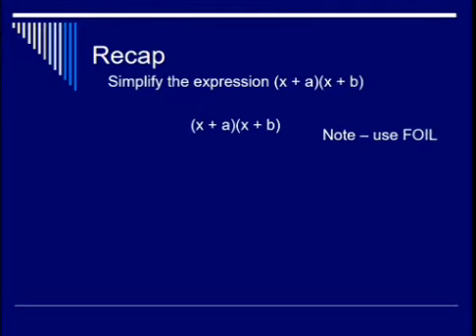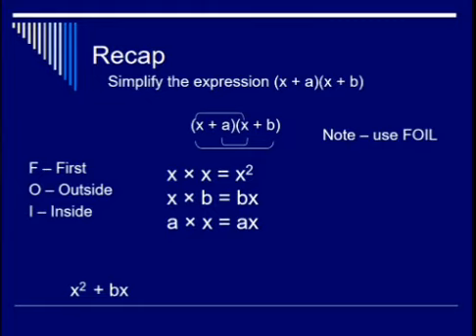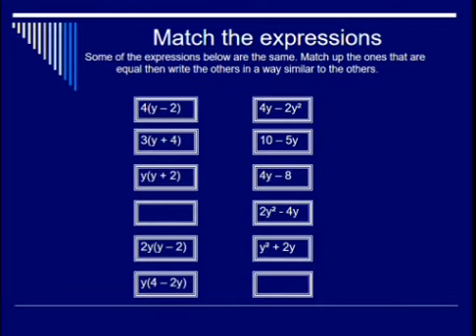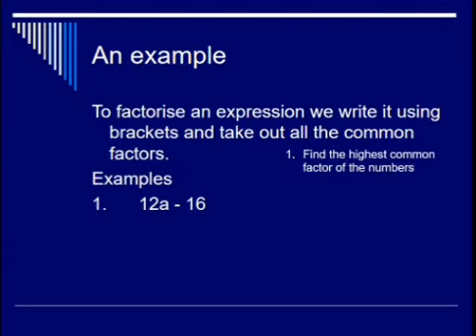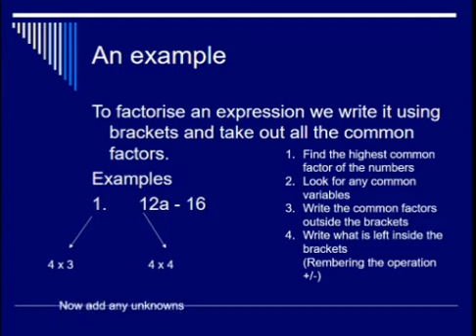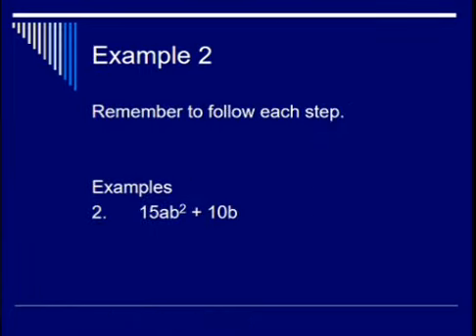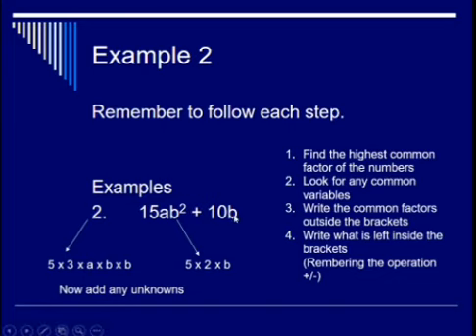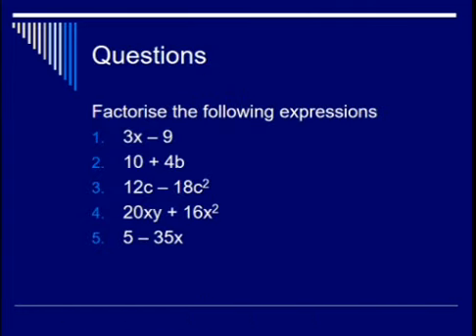Factorizing algebraic expressions